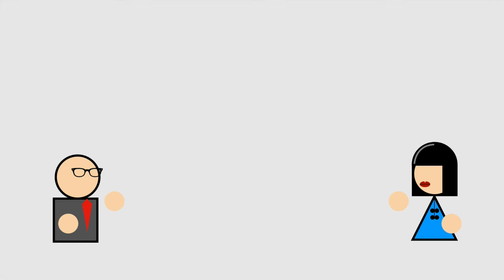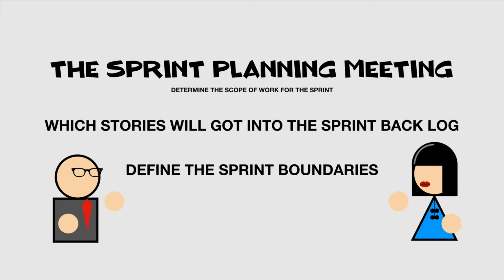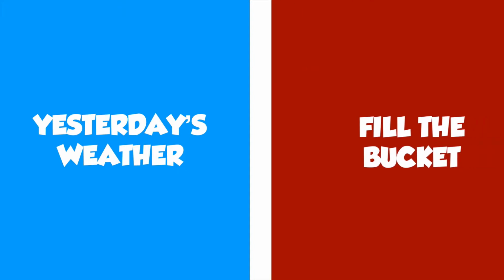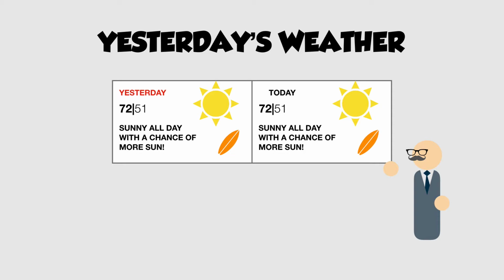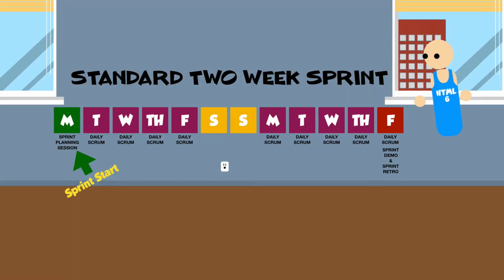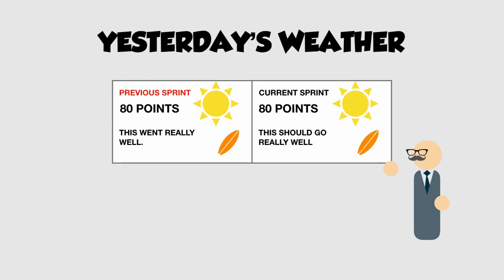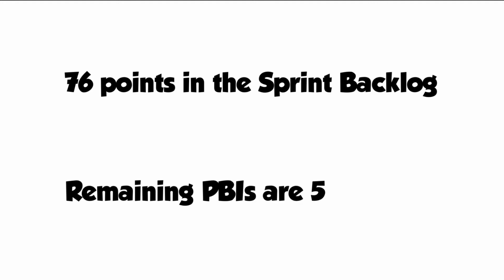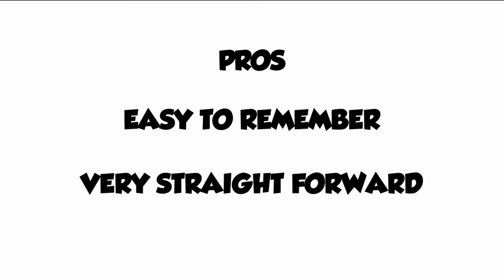AGILE: SPRINT PLANNING METHODS. Don't forget to Subscribe and visit us at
In this video I cover two methods used in Sprint Planning. Yesterday's Weather and Fill the Bucket.